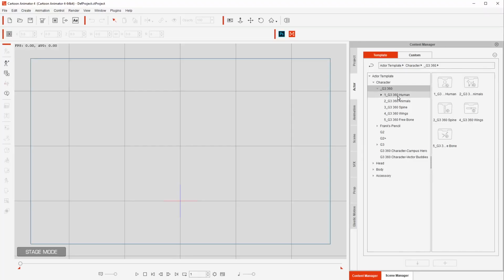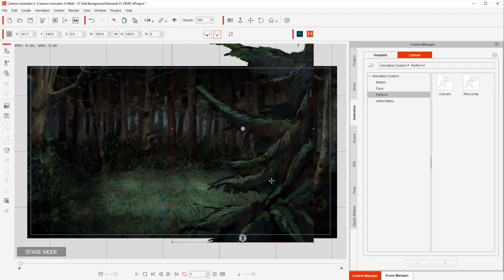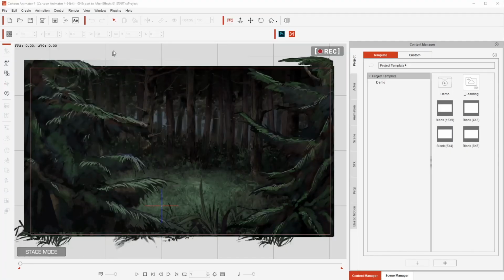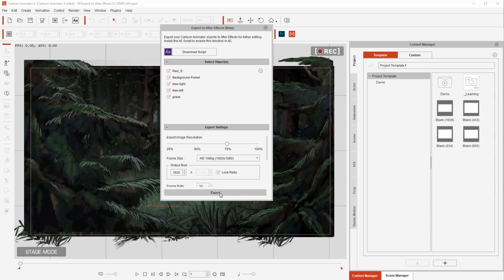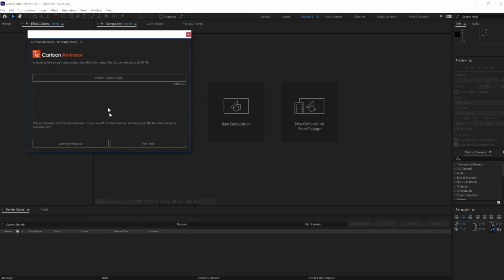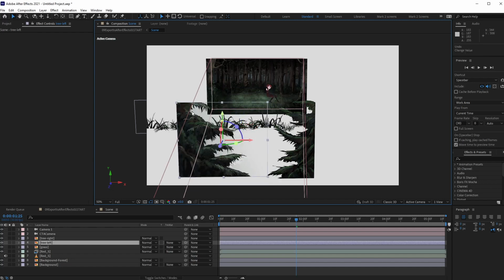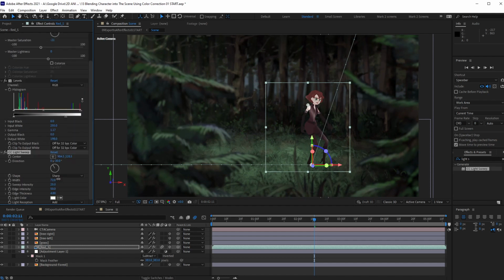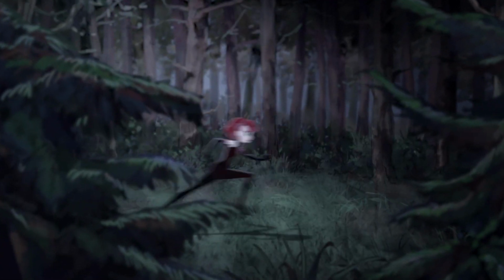Tutorial - Character Animation with Cartoon Animator and After Effects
What is Cartoon Animator 4(CTA4)?

In this video you will learn how to create an animation in Cartoon Animation really fast by using 3D scene, props, pre-made motions, etc. and add a cinematic look to your animation in After Effects.